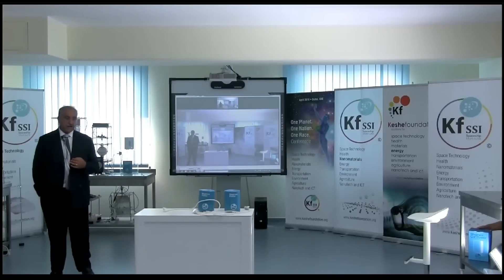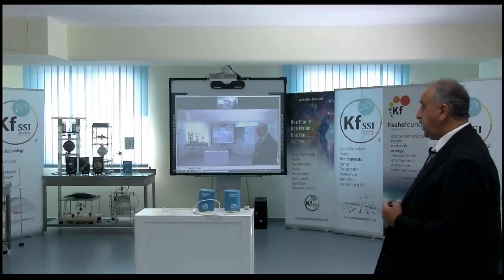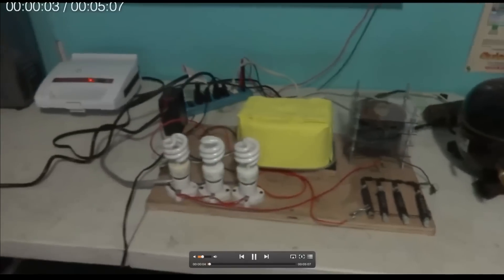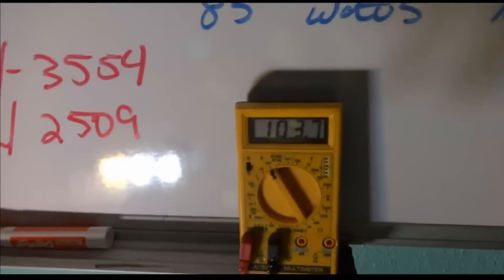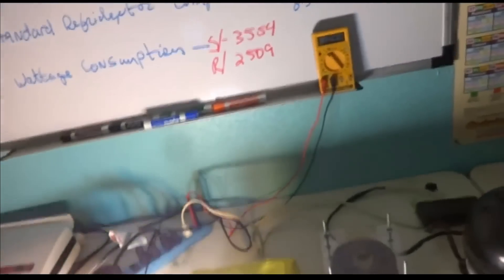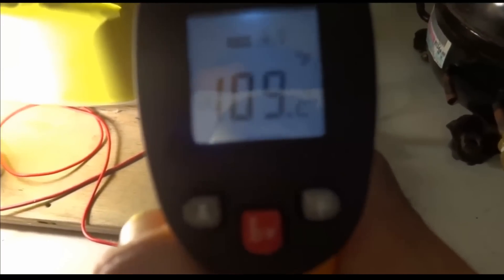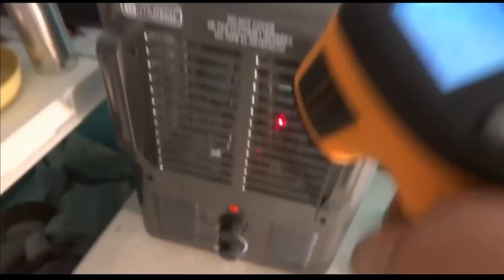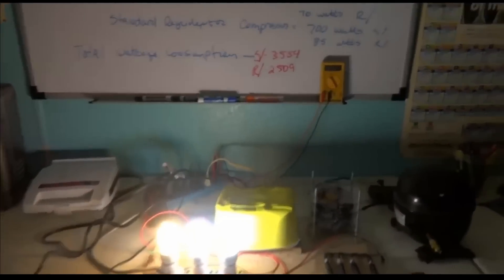Keshe Generator - Αποσυνδεση απο το δικτυο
Ενα μικρο μερος απο το 123rd Knowledge Seekers Workshop στις 26 Ιουλιου 2016.

Ο Keshe εξηγει την συνδεση της γεννητριας. Λειτουργει μαζι με την γνωστη Keshe Magrav Unit, και ειναι μαζι ενα αυτονομο συστημα, δεν χρειαζεται συνδεση στο Δικτυο. Τα blueprints θα δοθουν πρωτα στους κατασκευαστες και μετα θα δοθουν σε ολους, μετα απο περιπου δυο εβδομαδες. Μπορει να φτασει σε ισχυ μεχρι τα 3,5 κιλοβατ, ισως και περισσοτερο μετα απο μερικες τελευταιες ρυθμισεις στην διαρκεια αυτων των εβδομαδων. Στην συνεχεια παρουσιαζει ενα βιντεο που εγινε ειδικα για αυτη την παρουσιαση απο εναν ερευνητη στην Αριζονα. Το βιντεο αυτο εγινε την τελευταια στιγμη, ετσι εξηγειται η γρηγορη αλλαγη εστιασης που κανει δυσκολη την παρακολουθηση σε ορισμενα σημεια (ο ερευνητης ζητα συγνωμη για αυτο).
Βλεπουμε την γνωστη Magrav Unit με τους πυκνωτες και μια αλλη συσκευη κατω απο ενα κιτρινο καλυμμα. Μαλλον ειναι η Μπαταρια-γεννητρια που ειχε πει πως θα ειναι το επομενο σταδιο απο τον περασμενο Δεκεμβριο. Ο ερευνητης το λεει σε καποιο σημειο (στο 2.43 λεει battery power). Οταν λεμε μπαταρια στην ορολογια του Keshe σημαινει οτι δεν χρειαζεται ποτε επαναφορτιση, γιαυτο ισως και ο ορος γεννητρια.
Οι ηλεκτρικες συσκευες που ειναι συνδεδεμενες με το συστημα και η αντιστοιχη καταναλωση τους. (υπαρχει μια καταναλωση για ξεκινημα και μια για συνεχη λειτουργια):

Θερμαστρα-αεροθερμο 1500 βατ
Τοστιερα                              800 βατ
Τρεις λαμπες CFL  3x18=    54 βατ
Ψυγειο                                  500 βατ ξεκινημα
                                                 70 βατ συνεχης λειτουργια
Compressor ψυγειου         700 βατ ξεκινημα
                                                  85 βατ συνεχης λειτουργια
Συνολικη καταναλωση     3554 βατ ξεκινημα
                                              2509 βατ συνεχης λειτουργια
Εχει προσθεσει και ενα Glue Gun 30 βατ για να στερεωσει μερικα πραγματα, δηλαδη συν 30 βατ στο συνολο.

Στην συνεχεια ελεγχει την ταση, περιπου104 βολτ στο ξεκινημα και περιπου 98 βολτ στην συνεχη λειτουργια (βρισκομαστε στην Αμερικη οπου χρησιμοποιουν 110 βολτ).
Μετα ελεγχει την θερμοκρασια στις διαφορετικες συσκευες. Οι ενδειξεις ειναι βαθμοι Φαρεναιτ.
Το επομενο σταδιο θα ειναι η ασυρματη μεταφορα της ενεργειας μεσα στο σπιτι, οπως ειπε ο Keshe λιγο αργοτερα στην ιδια παρουσιαση.